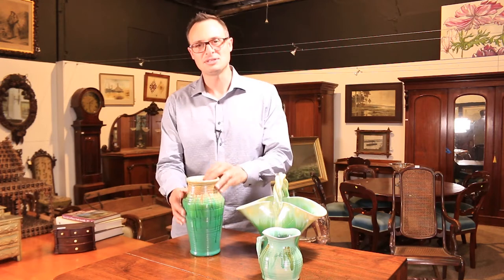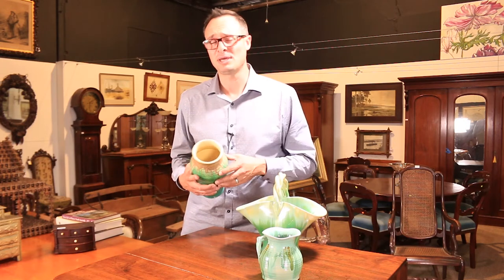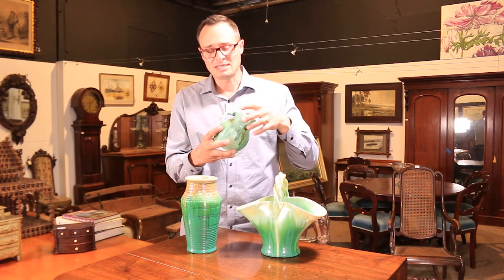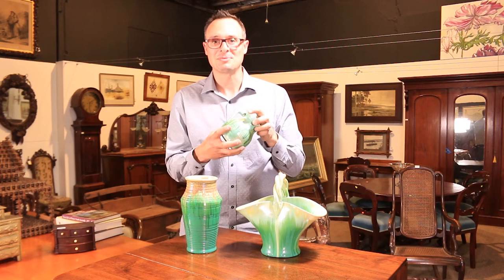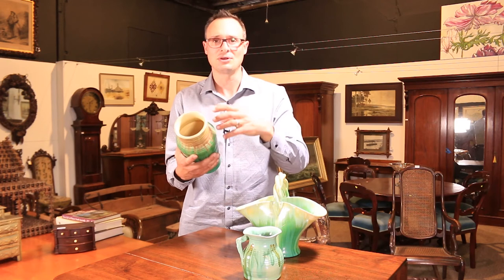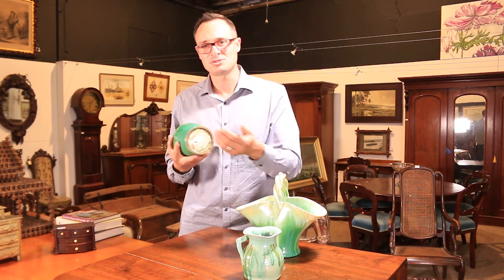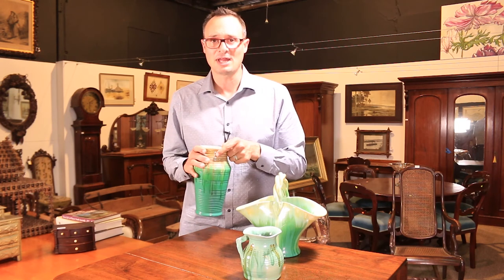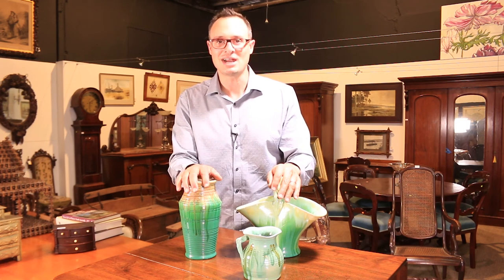Remued and Preston Pottery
Join Jason Harris as he discovers the fabulous world of Remued and other Australian Pottery